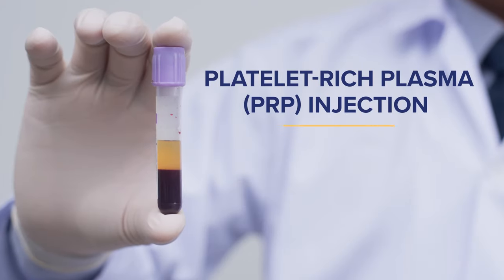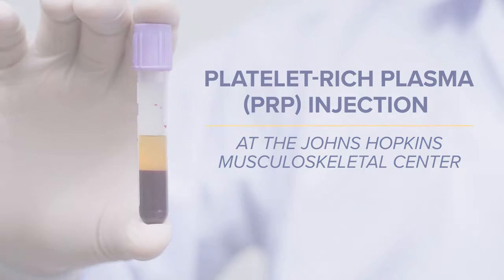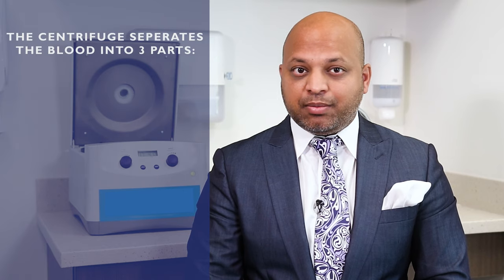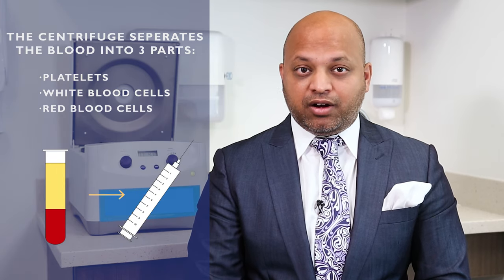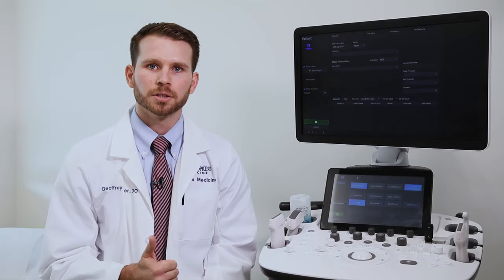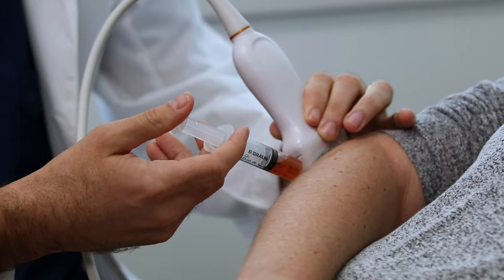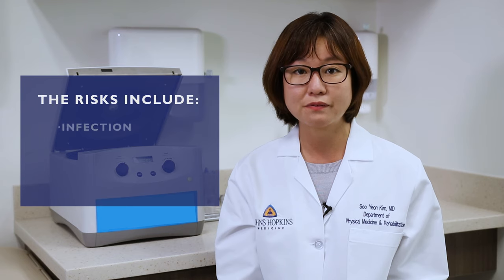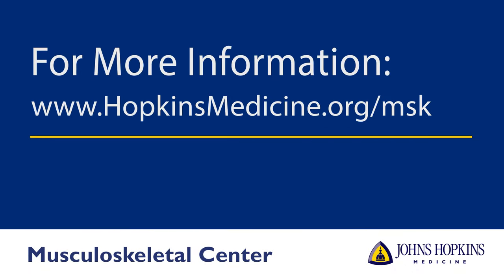Platelet-Rich Plasma (PRP) Injections | Q&A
The Johns Hopkins Musculoskeletal Center offers non-surgical options for patients experiencing musculoskeletal pain, sports related injuries and chronic conditions. Our team of experts offers platelet-rich plasma injections to help alleviate pain, improve mobility and decrease inflammation.